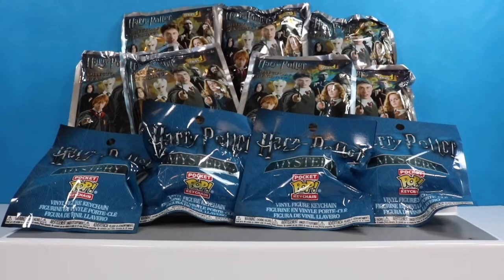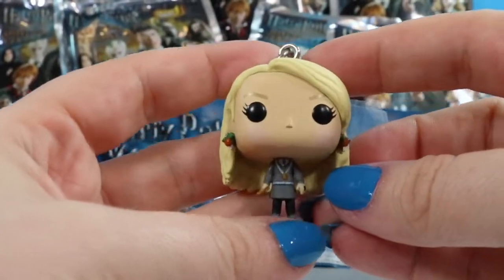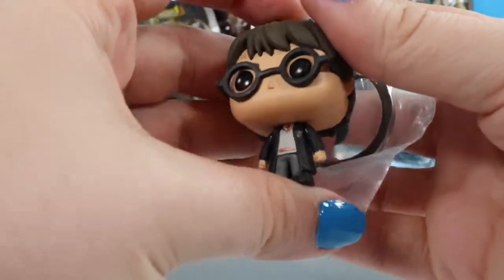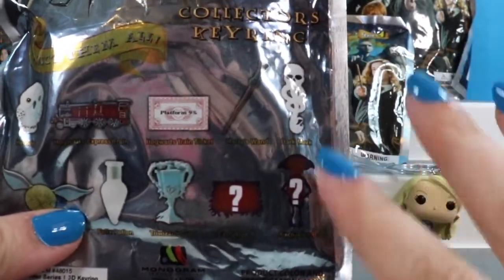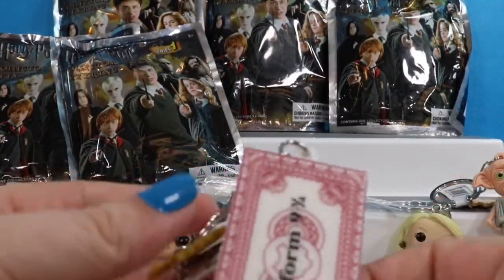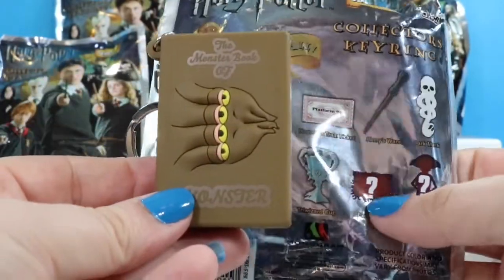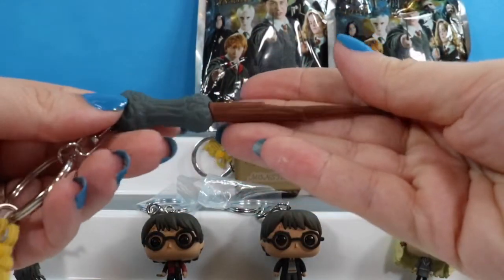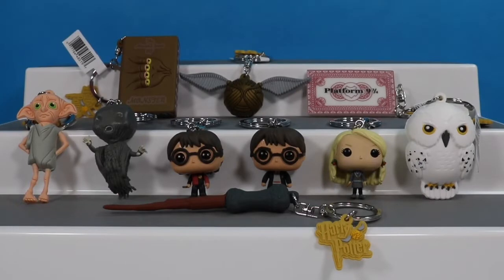🦇 HARRY POTTER KEY CHAIN MEDLEY WITH POCKET POPS AND COLLECTOR KEY RINGS 🦇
Today we are opening a medley of Harry Potter key rings and key chains! As a Potterhead myself, I hope you enjoy!

Welcome to Honey Bat Toys! I'm just batty you dropped in! Here at HBT I love opening and sharing toys with you. My favorites include Shopkins, My Little Pony, Hatchimals, superheroes (Marvel and DC), Tsum Tsum, Disney, blind bags and anything that has a BAT!
-Honey Bat